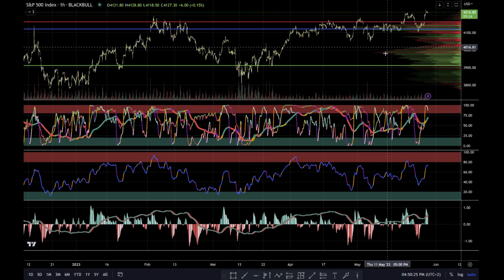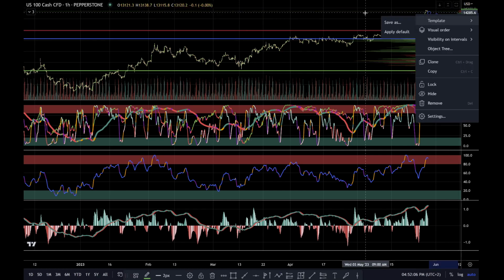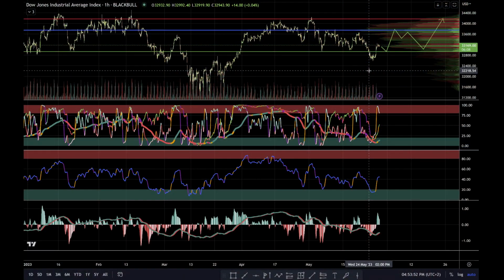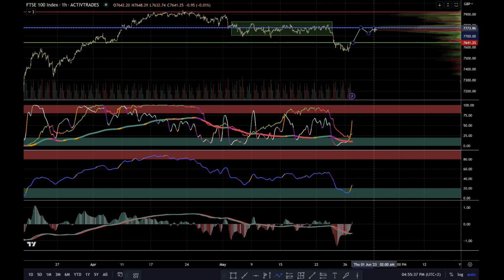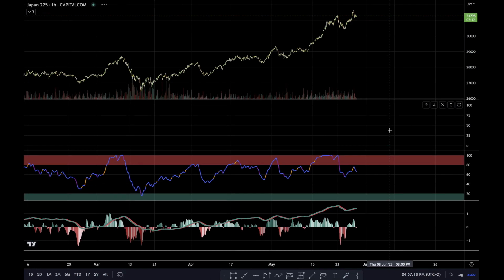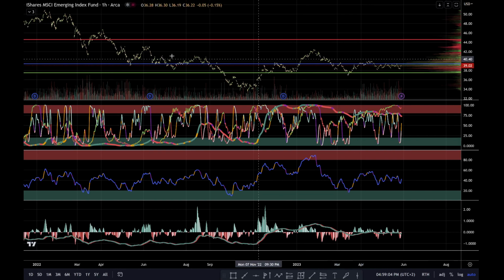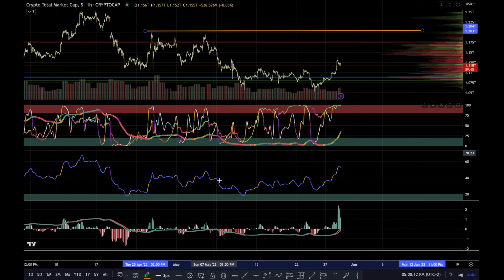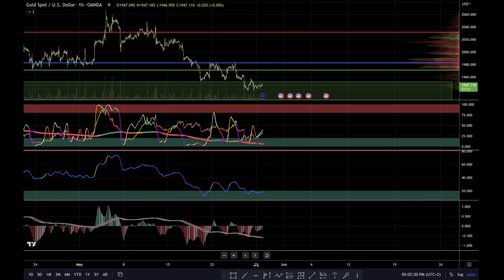Step-by-Step Algo Trading: Technical Analysis of S&P 500, Dow Jones, and FTSE 100 | PrimeIQ Labs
Check out our technical analysis of major markets using PrimeIQ Labs' Algo trading tools and volume profile! 📊
In this video, we explore S&P 500, US 100 Cash CFD, Dow Jones, EU 50, FTSE 100, SZSE Component Index, Japan 225, iShares MSCI Emerging Markets, Crypto Total, and Gold Spot

Video Highlights:
👉 0:18 | S&P 500 Analysis
👉 1:38 | US 100 Cash CFD Overview
👉 2:55 | Dow Jones Insights
👉 3:48 | EU 50 Market Update
👉 4:44 | FTSE 100 Review
👉 5:50 | SZSE Component Index Breakdown
👉 7:12 | Japan 225 Forecast
👉 8:25 | iShares MSCI Emerging Markets
👉 9:33 | Crypto Market Analysis
👉 11:25 | Gold Spot Price Trends

At PrimeIQ Labs, we're dedicated to one purpose: helping you make the best trading decisions.

Here's what we offer:
📈 Expert Analysis Techniques: Master the markets with our price action and volume profile analysis.
🔧 Advanced Trading Tools: Our tools are designed with one goal in mind – to help you trade more effectively and confidently.
🧠 Psychological Coaching: Trading isn't just about strategies; it's also about mindset. Our coaching helps you overcome mental barriers to success.

Join PrimeIQ Labs and experience the difference in your trading journey today!

— Additional Trading Resources
- 🖥️ VPS Providers:

Topic Keywords
Easy Guide to S&P 500 and Dow Jones Analysis with PrimeIQ Tools
How to Analyze Top Markets: S&P 500, Dow Jones, Crypto, and More
Mastering Market Analysis: Simple Strategies for Major Indices
Trading Insights: Easy Analysis of S&P 500, Dow Jones, FTSE 100
Beginner's Guide to Analyzing Major Markets with Algo Tools